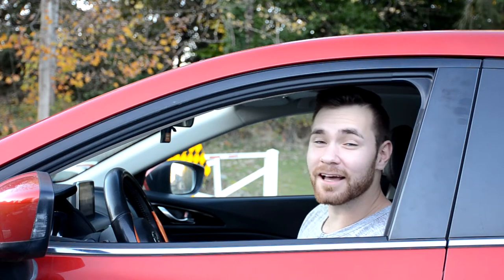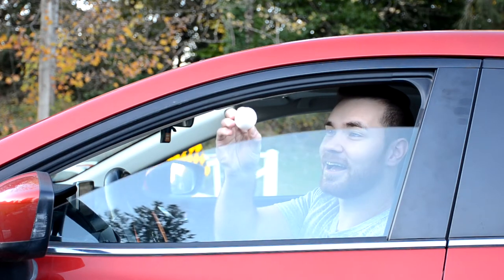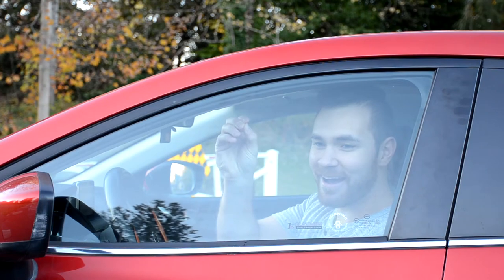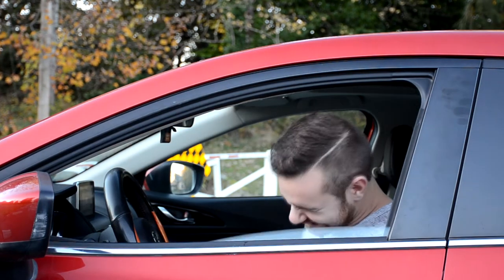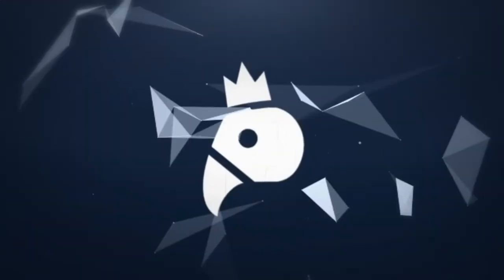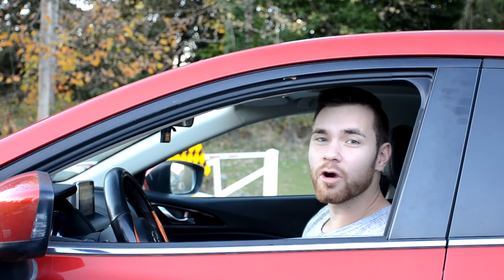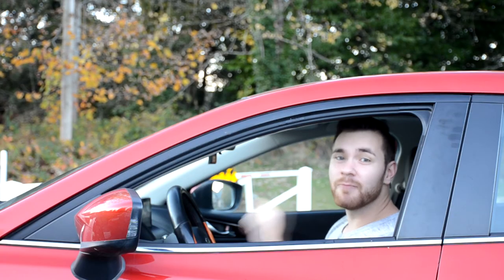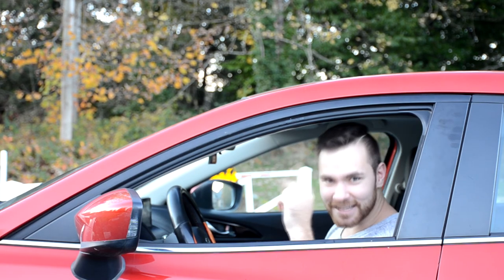CAR WINDOW V.S EGG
I put my car window to the test to find out what it can cut through.